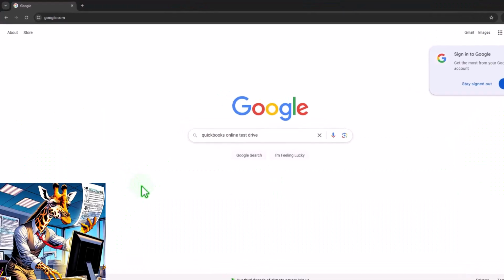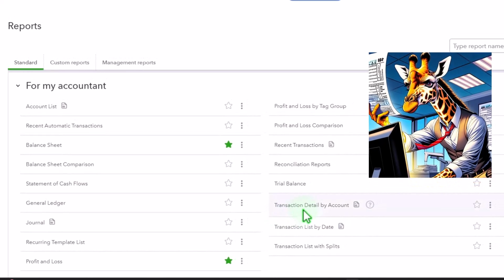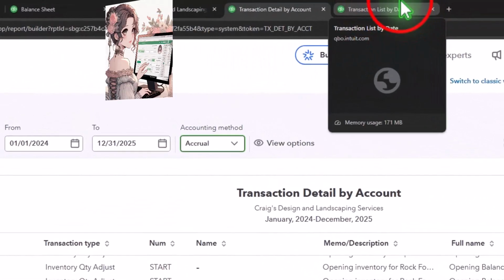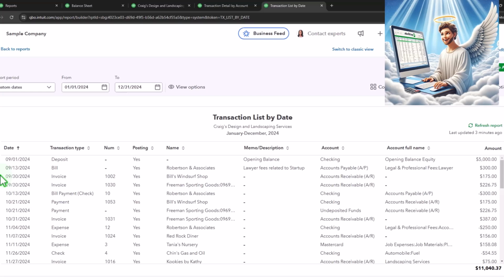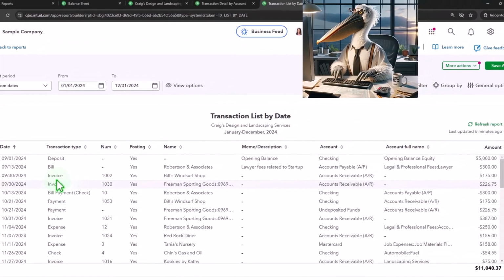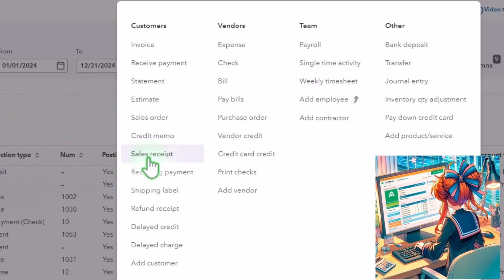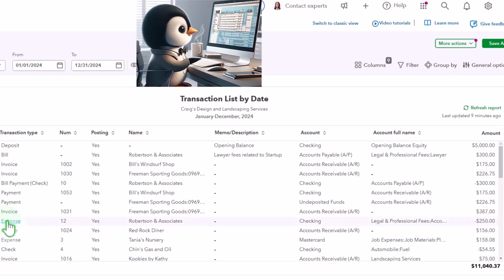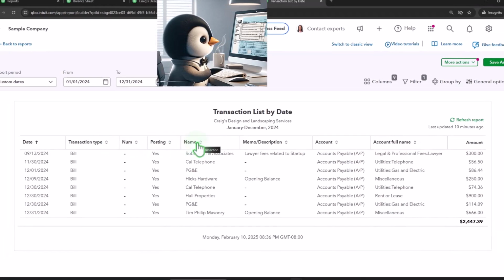Transaction List by Date Report 4200 QuickBooks Online 2025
Transaction List by Date Report
QuickBooks Online 2025